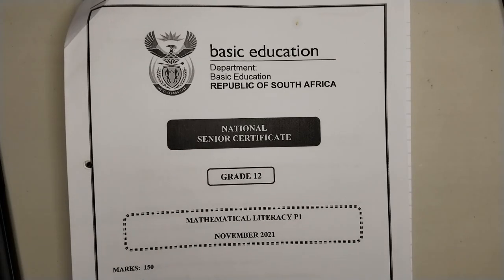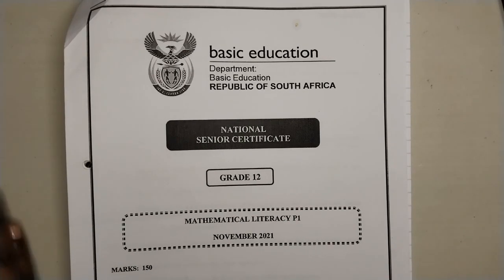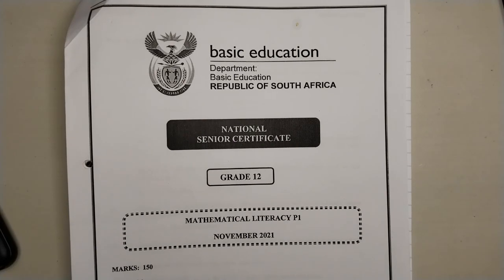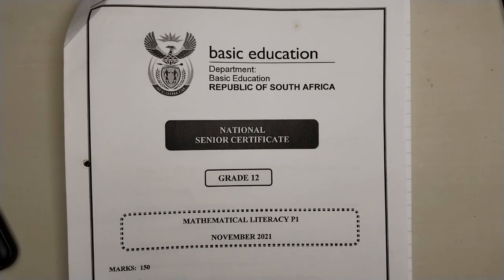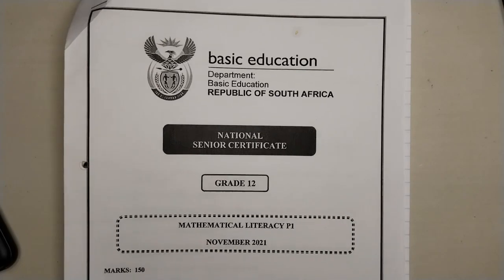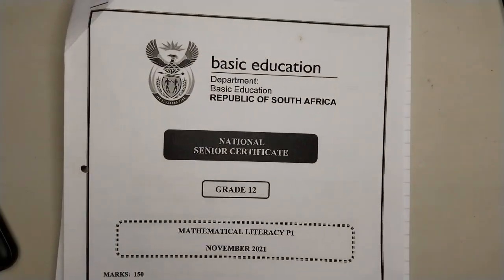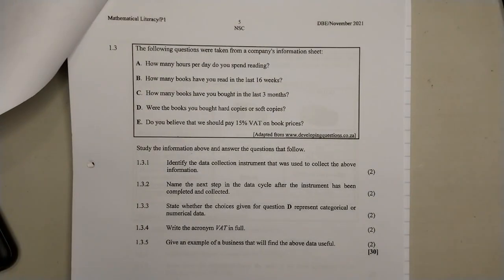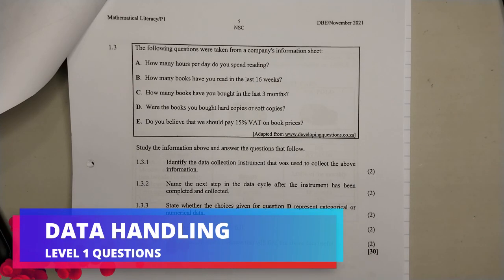Mathematics literacy grade 12 November 2021 Paper 1| Question 1.3